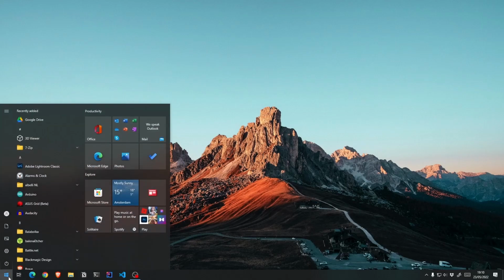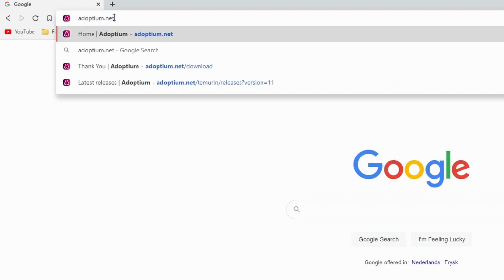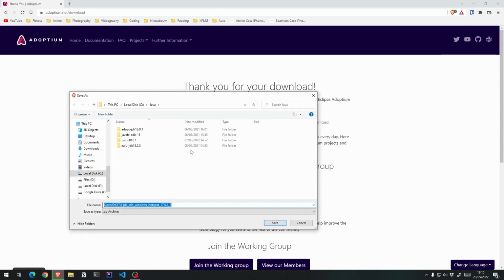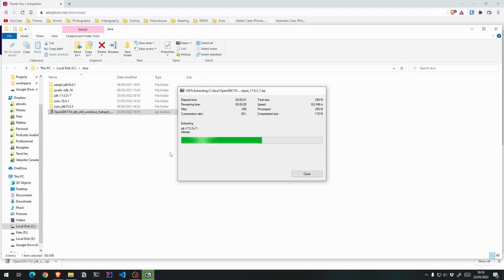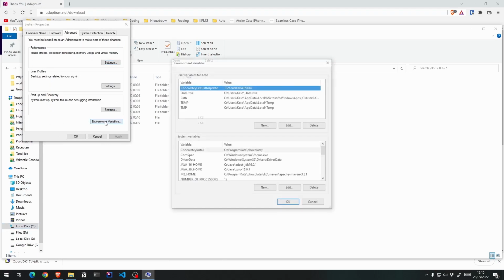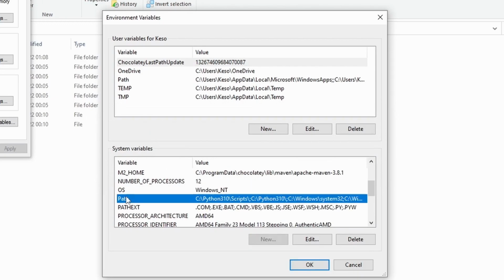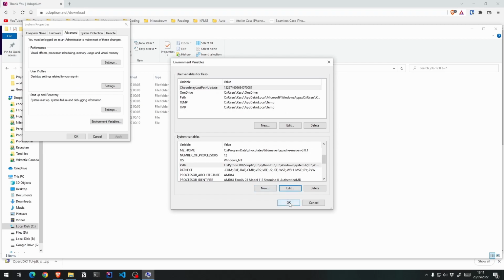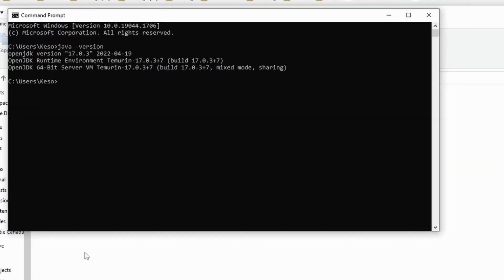How to Install Java in 90 Seconds! (2022)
In this video I show you how to install Java BlAzIngLy fast! Mind you, I provide no context on how Java works and what you are installing.

Some context already:
What Java did I install?
In Java there are many distributions of the Development Kit. Most people know the one Oracle offers. In this video we download the open source, free version of the JDK, previously known as the Adopt Open JDK, now know as Temurin.

What did I change in the environment variables?
The "Path" environment variable let's your computer know where to find commands you type in the terminal. It will look in all the folders there to find, for instance, the "java" command. By putting the JDK "bin" folder there, you just tell your computer that there are commands in there it should be able to execute.

Credits:
(Part of the) image in thumbnail is from Boitumelo Phetla, from Unsplash